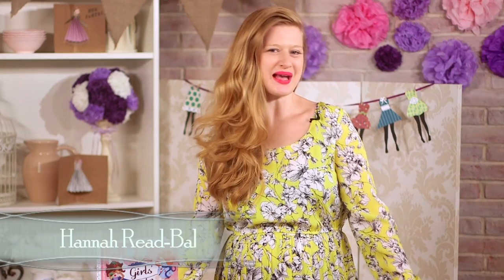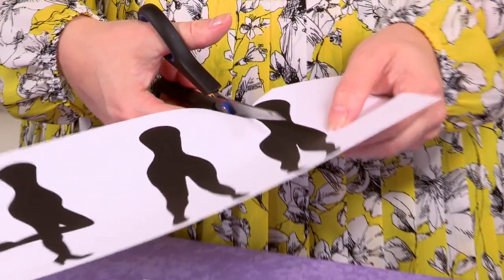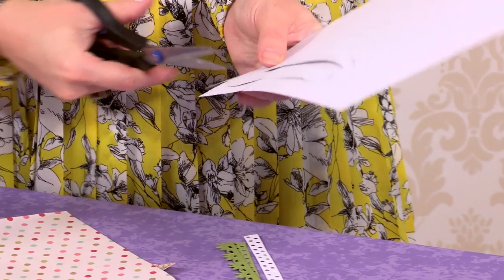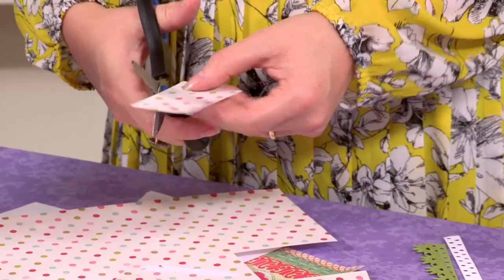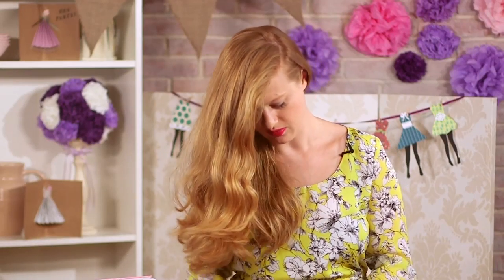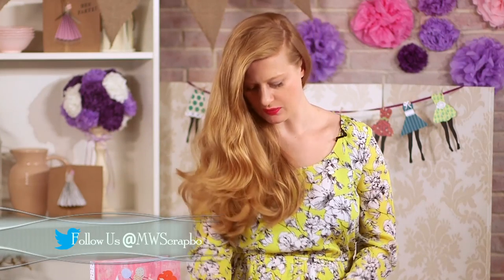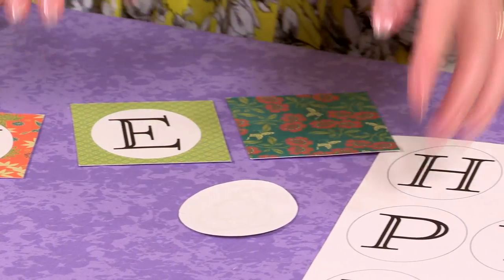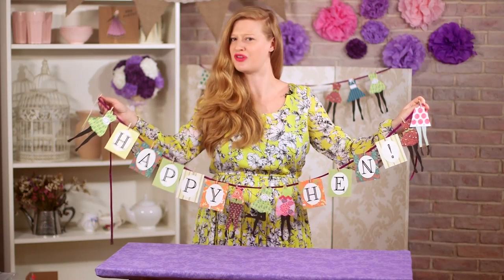Hen Party Bunting: Here Come The Girls S01E3/8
Decorate your hen party in style with this cute leggy bunting. In this episode of Here Come The Girls, Hannah Read-Baldrey shows you just how easy it is to make!

You will need:

- 6 sheets of A4 black card
- Selection of scrapbook papers
- Glue
- Selection of buttons and paper trims
- 3.5m of 1cm-wide black ribbon
- 35 mini clothes-pegs

Instructions:

Trace the legs on page 177 of the Girls' Night In book onto the black car and cut out. Alternatively, you can use a template found online or just make your own.

Draw some outfits, such as dresses, tops and skirts, onto the scrapbook paper and cut out. Glue the top and skirt sections together, then decorate with buttons and trims, the more unique each one is the better. Glue the legs to the back of the dresses and skirts and leave to dry completely.

Hang the ribbon in your desired location and use the mini clothes-pegs to pin up the leggy bunting pieces.